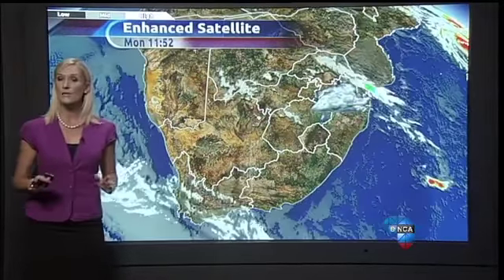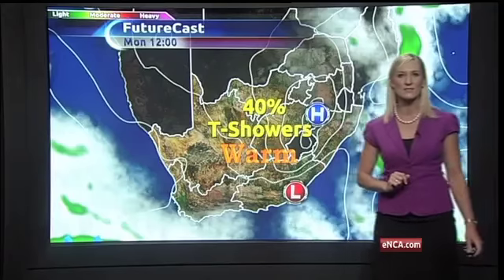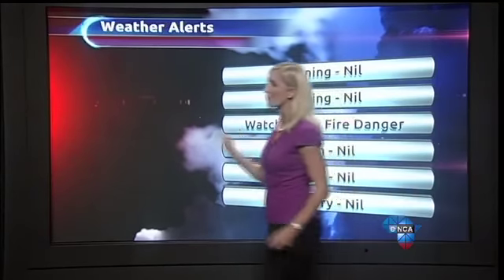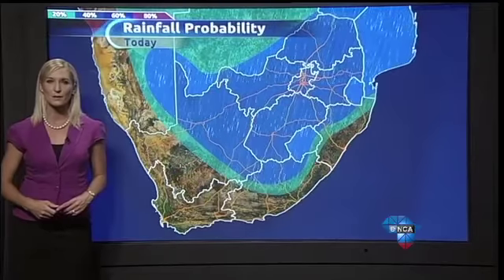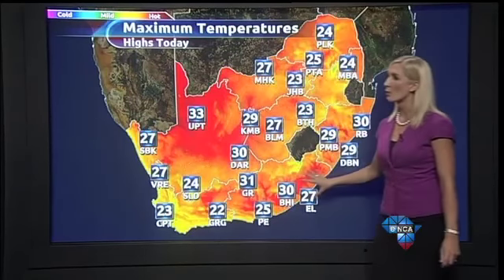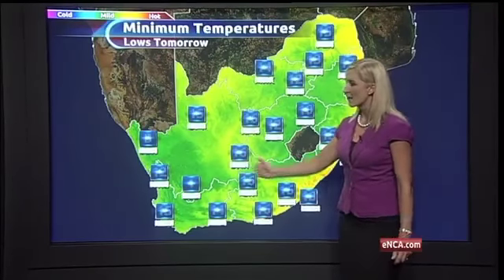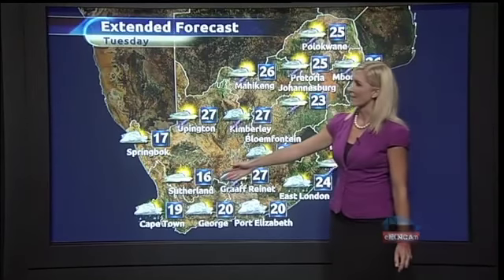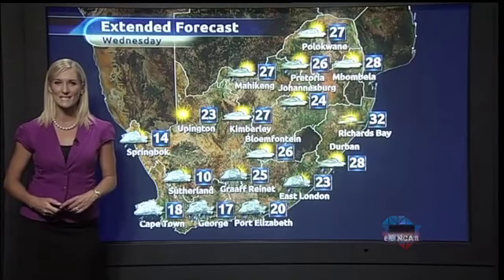eNCA Weather Morning | 31 March 2014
eNCA's weather anchor Candice McKechnie with the latest weather updates.